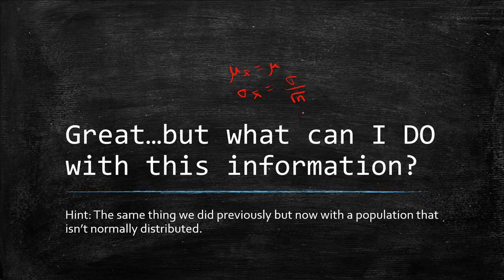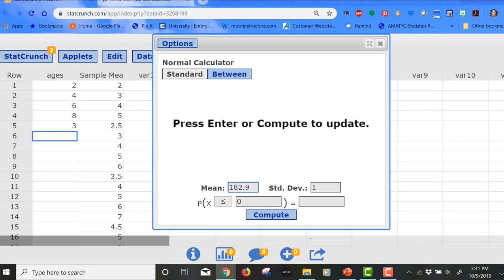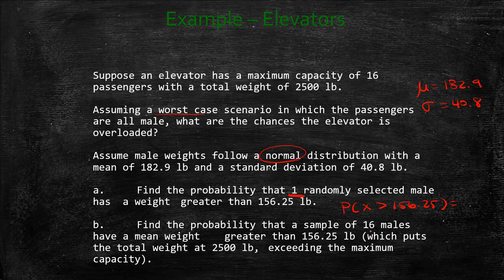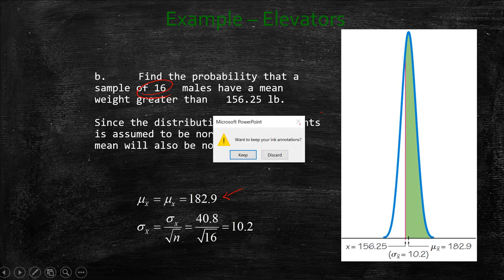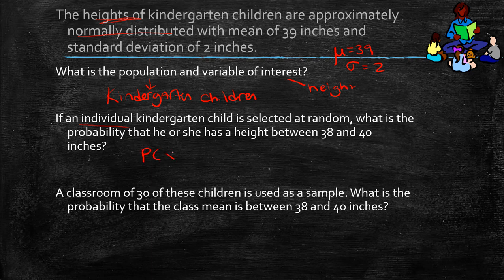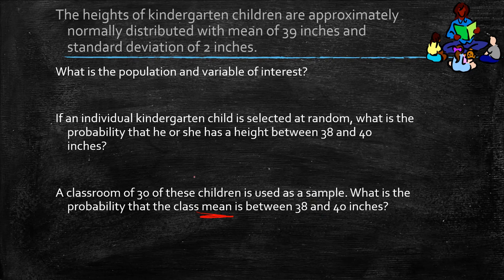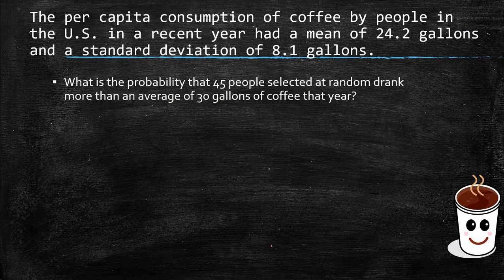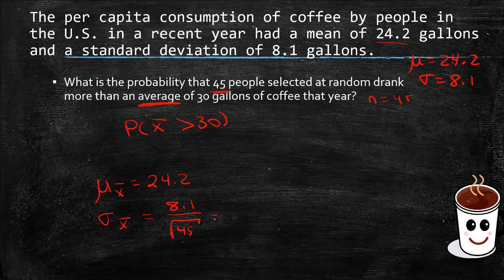Finding probability using the CLT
This is a full lecture of Weiss Chapter 7 section 3